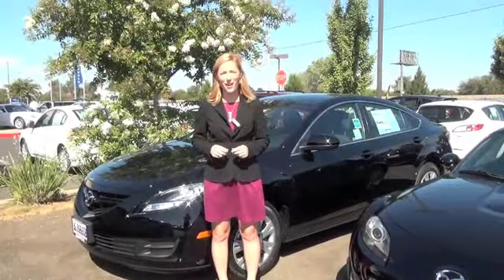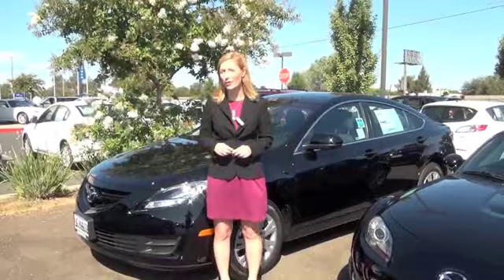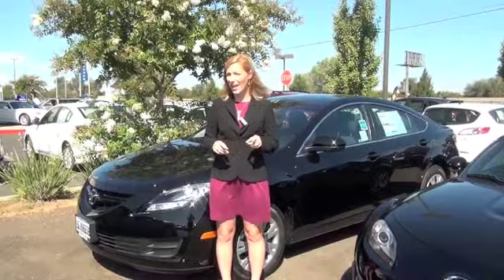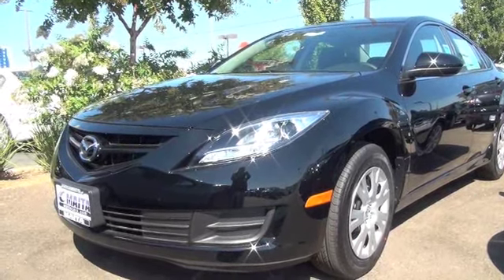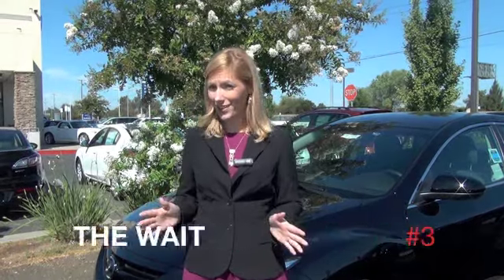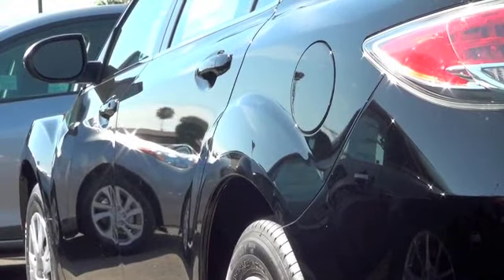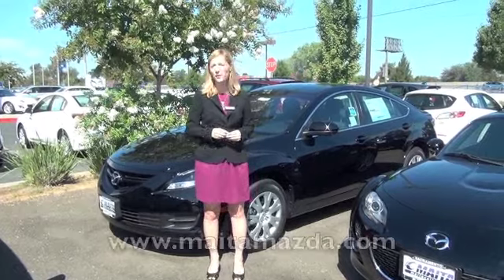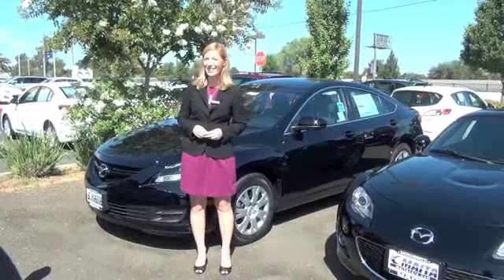1-2-3 Video Blog: 2013 Mazda6 Vs. 2012 Mazda6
This is my 1-2-3 video blog, which shows you what changes to expect from the 2012 Mazda6 to the 2013 Mazda6.